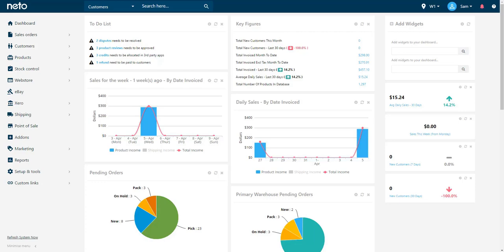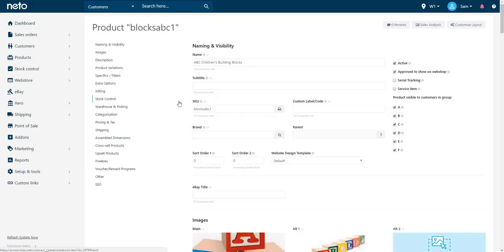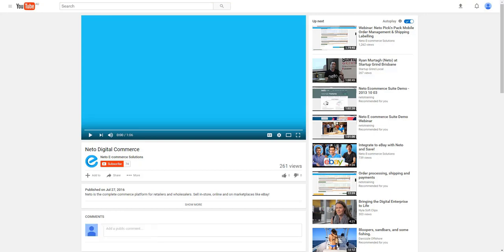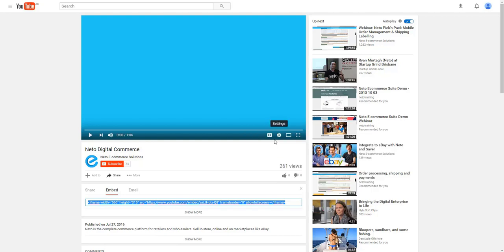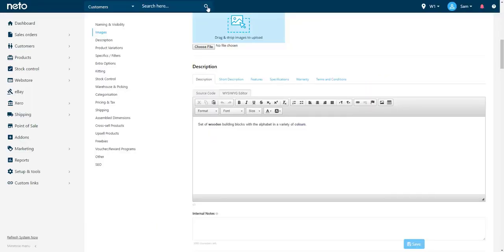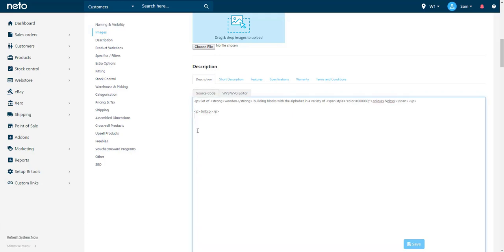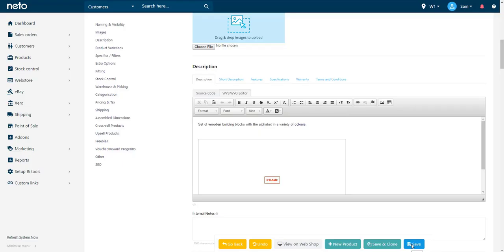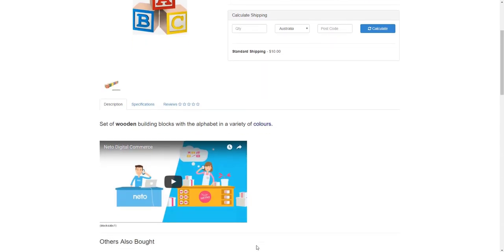Add a YouTube Video to a Content Page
This video shows you how to embed YouTube videos into your Neto webstore.